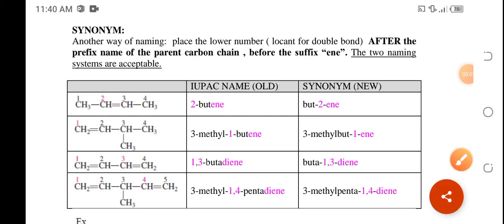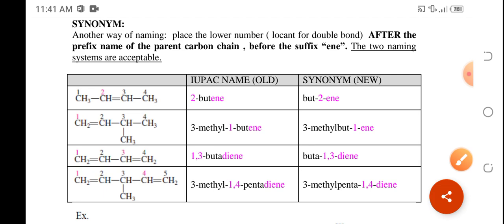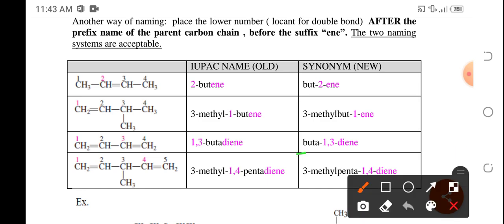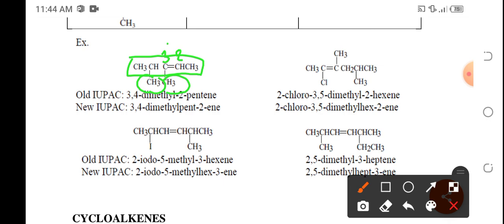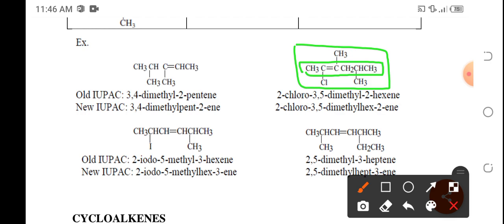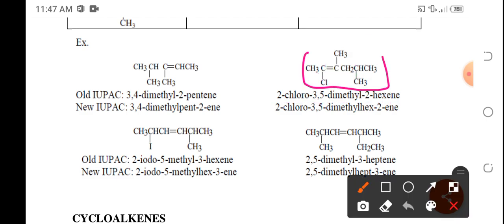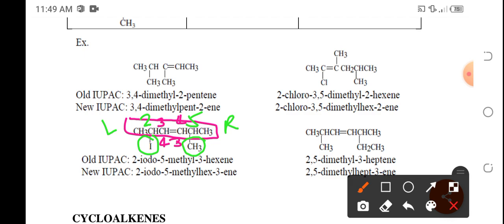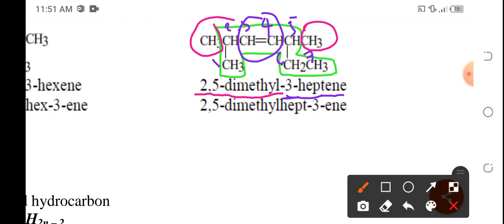Alkene Part 2 (Tagalog)